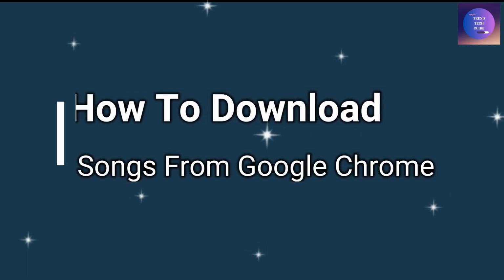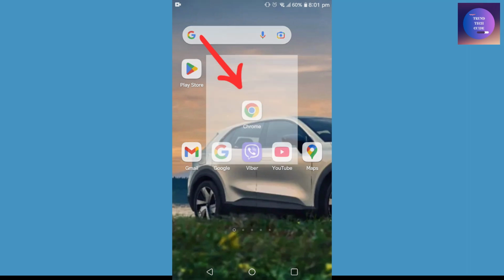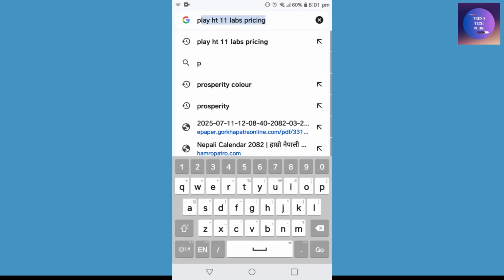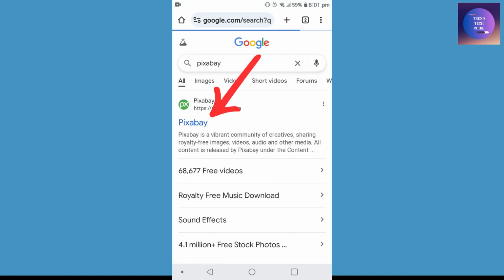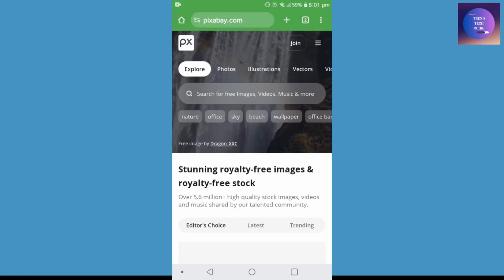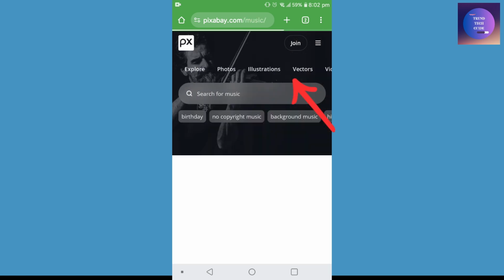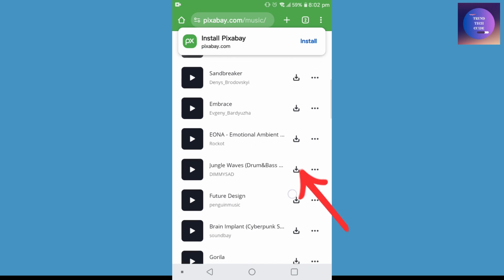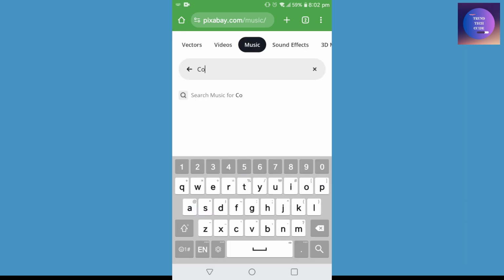How to Download Songs from Chrome App (2025) – No EXTERNAL App Needed!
Looking to download songs directly using Chrome on your Android or iPhone?
In this quick tutorial, you’ll learn how to safely and easily get your favorite music from trusted, no-copyright websites—no extra apps or accounts required!
Perfect for offline listening 🎧.